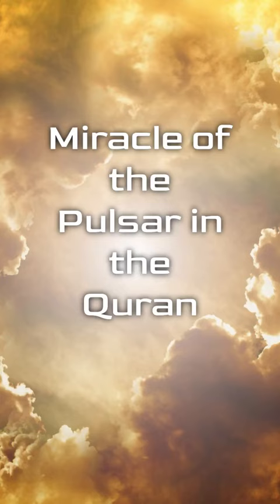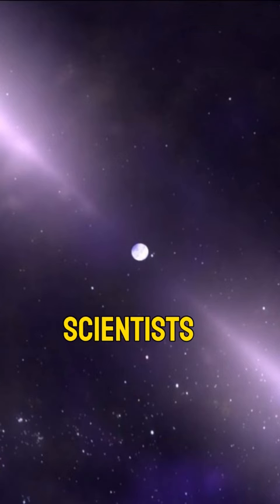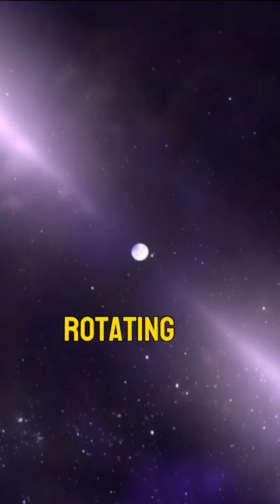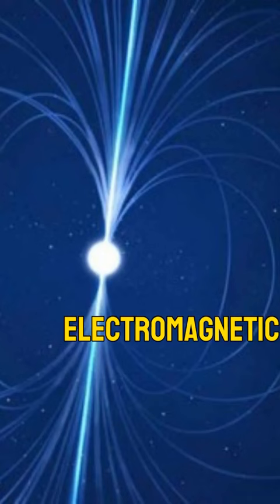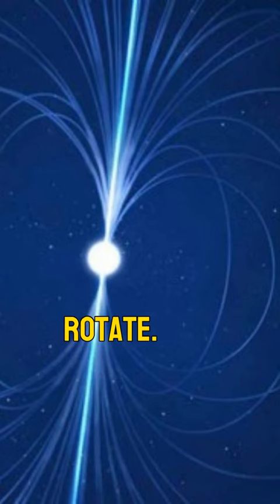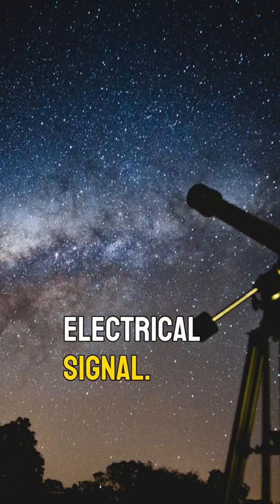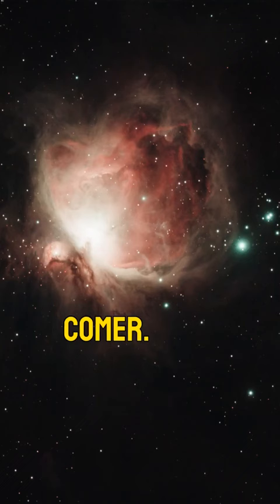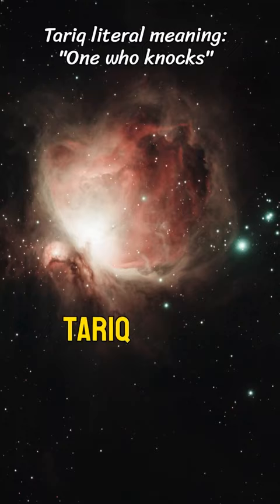Miracle of the Pulsar in the Quran